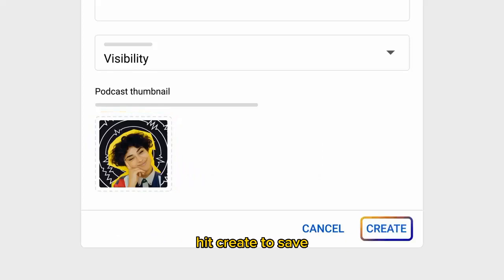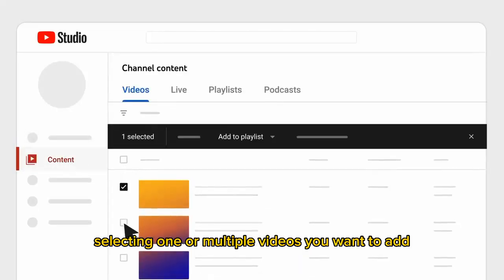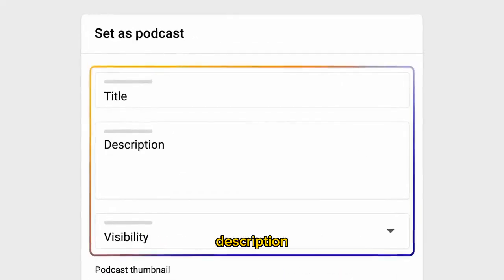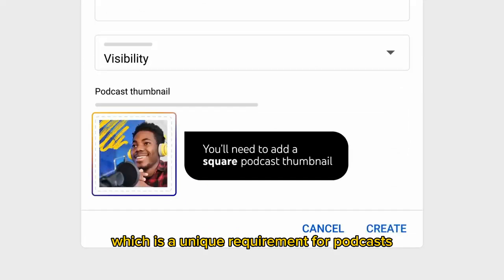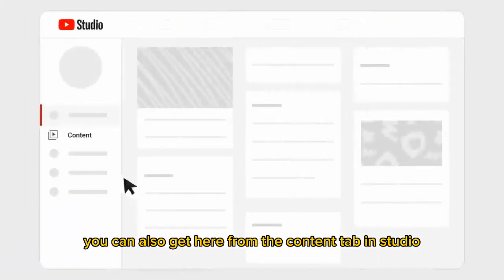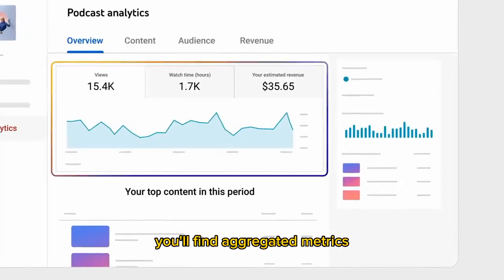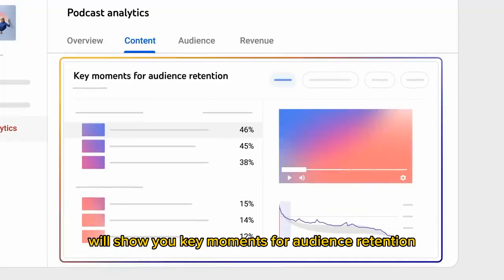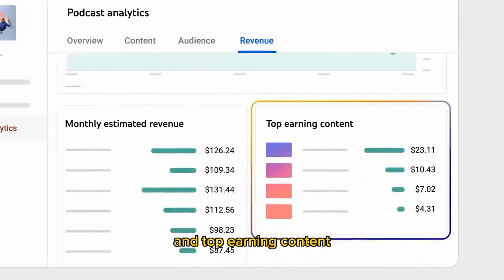create a podcast in YouTube Studio. 2023